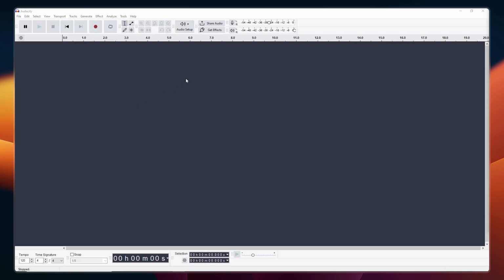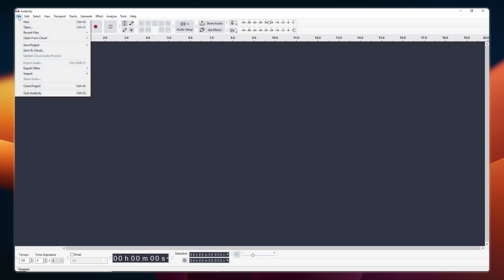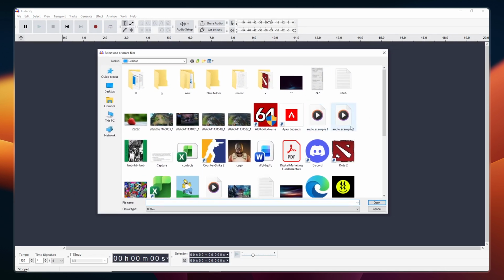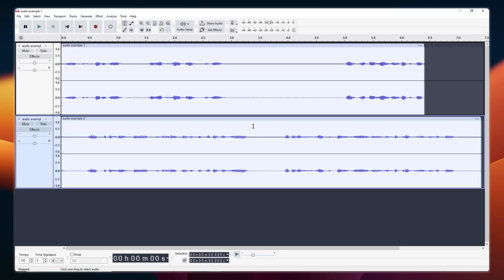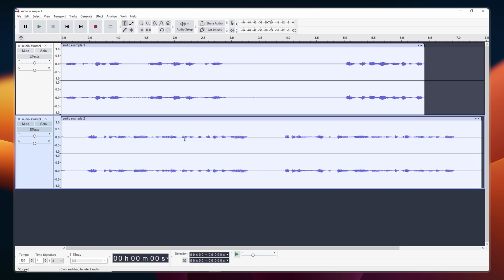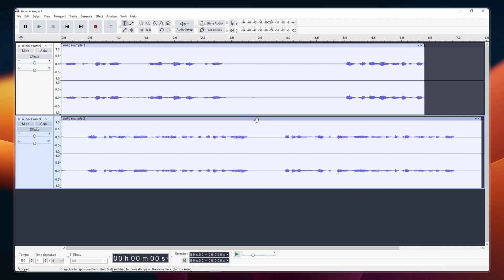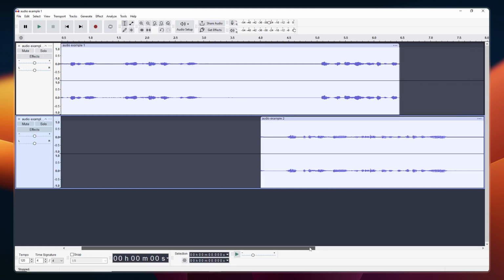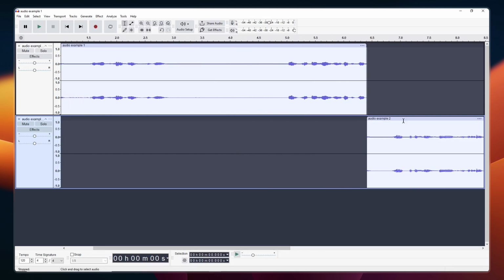How To Combine Audio Tracks To Overlap And Play Simultaneously In Audacity | Tutorial 2026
By the end of this video, you’ll know how to combine audio tracks in Audacity, make audio tracks overlap in Audacity, play multiple sound files simultaneously Audacity, merge several audio tracks within Audacity, how to mix audio together in Audacity, blend two or more audio tracks Audacity, Audacity tutorial to layer sounds, get multiple audio tracks to play at once, set up simultaneous playback of audio Audacity, how to overlay audio clips in Audacity, combine voice and music tracks Audacity, Audacity guide to make tracks overlap